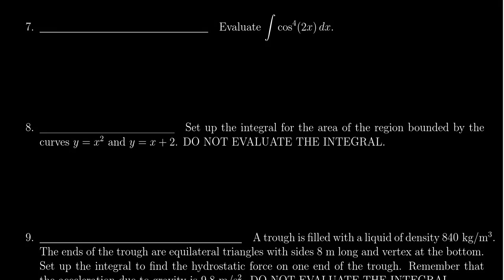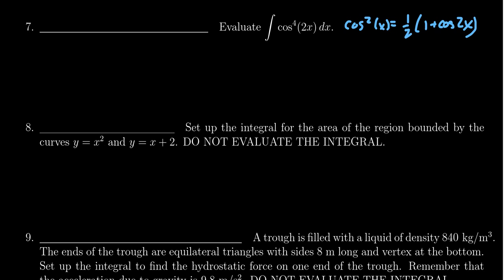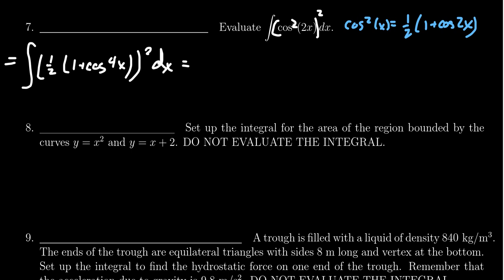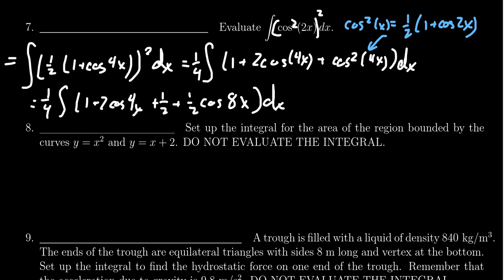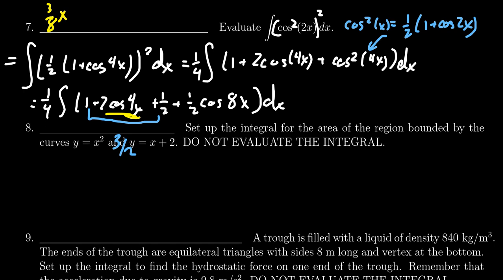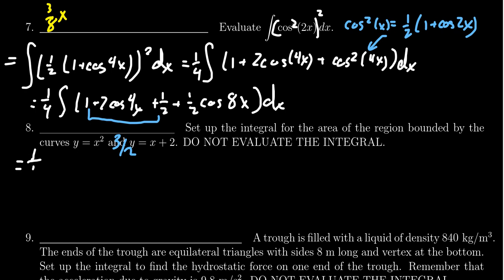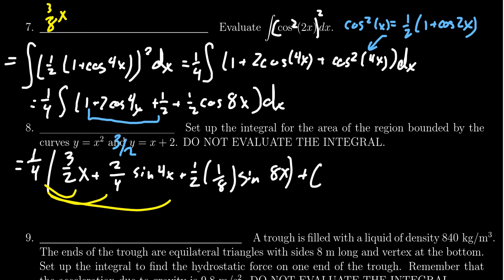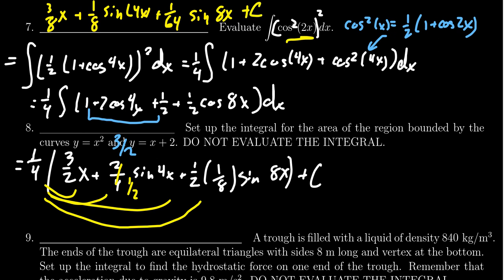Midterm Exam, Math 1220, Question 7 (Trigonometric Integral)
We evaluate an indefinite integral involving trigonometric functions using the Half-Angle Identity.